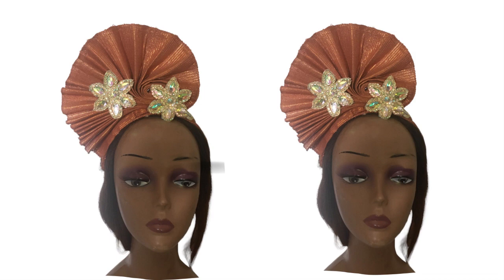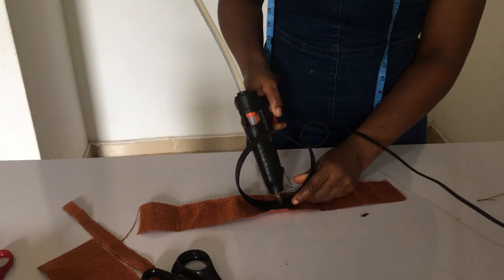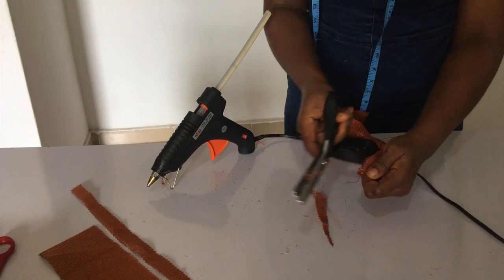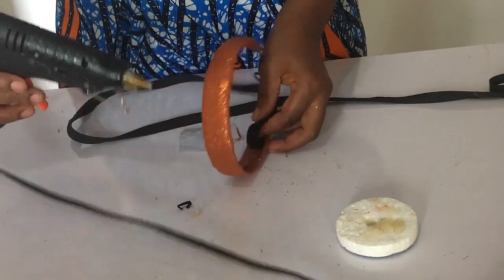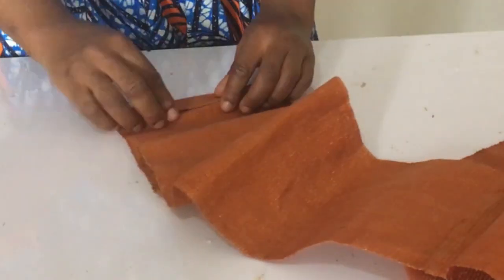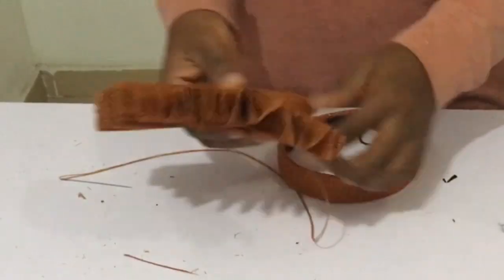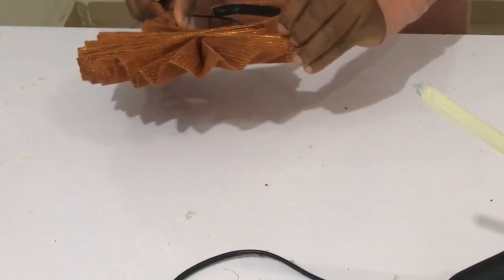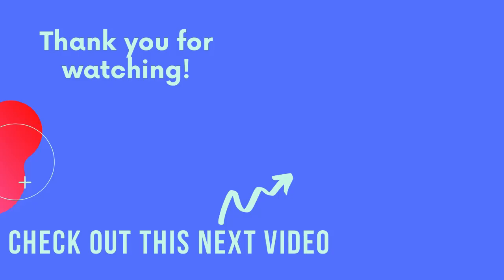HOW TO MAKE THIS TRENDING CUTE PLEATED ASO-OKE HEADBAND DESIGN WITH NO SEWING MACHINE | ASOOKE DIY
In this video I would show you how to make this trending cute pleated aso oke headband design

Do check below for Amazon, Aliexpress and my link to shop for the items used in making this trending cute pleated aso oke headband design

AMAZON LINKS
1) Scissor
2) Measurement tape
3) Thread
4) Bias
5) 1 inch with Alice band
6) Aso Oke ( 60 inch for the pleats) (16 X 3 inch to cover the alice band)
7) Elastic band (7 inch)
8) Needle
9) Rubber band
10) Hot glue gun
11) Big rose flower trimmings ( couldn't fine the flowered close to this, but you can try this)

ALIEXPRESS LINKS
1) Scissor
2) Measurement tape
3) Thread
5) 1 inch with Alice band
6) Aso Oke ( 60 inch for the pleats) (16 X 3 inch to cover the alice band)
7) Elastic band (7 inch)
9) Needle
10) Rubber band
11) Hot glue gun
12) Big rose flower trimmings ( couldn't fine the flowered close to this, but you can try this)

Other videos to watch to assist in you making this trending cute pleated aso oke headband design are

Aso-oke-Headband